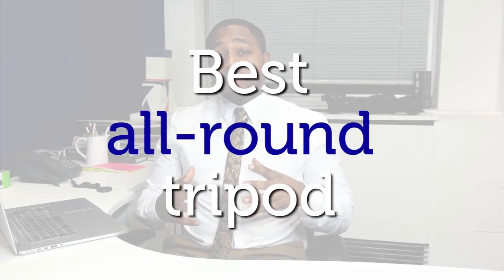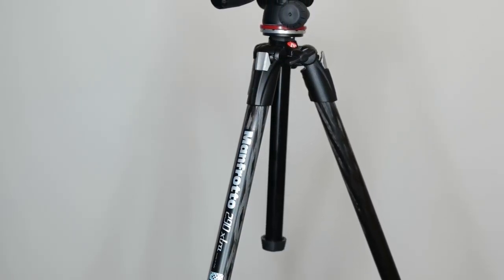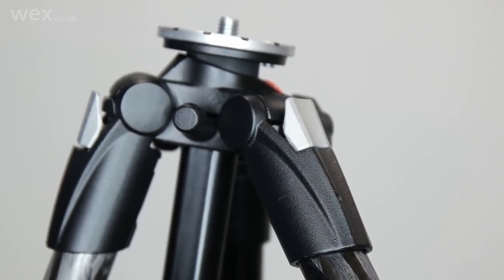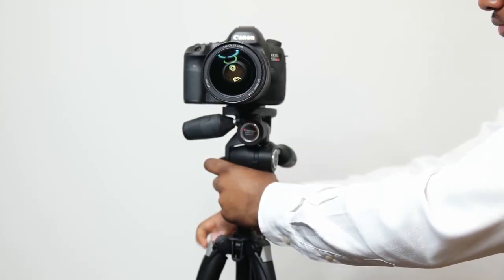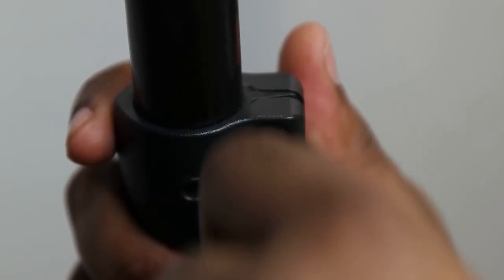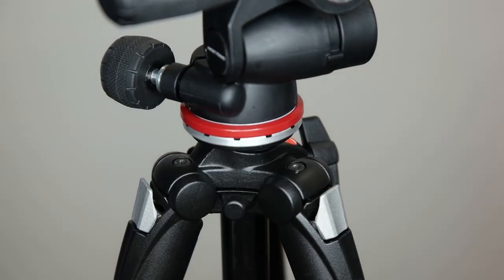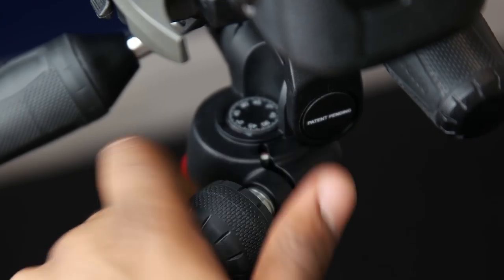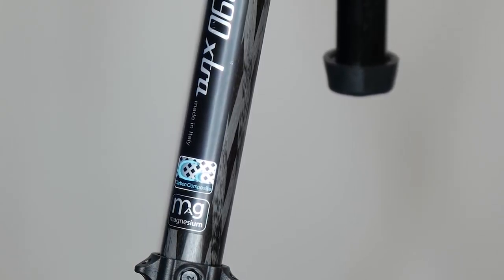Best all-round affordable tripod - Manfrotto MT290XTC3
"Which tripod should I buy?" This is one of the most common questions we get asked. In this video, Jon Devo discusses one of our favourite all-round tripods, the Manfrotto MT290XTC3, with the 804RC2 3-way head...

Suitable for enthusiasts and pros alike, the Manfrotto MT290XTC3 has carbon-composite legs and a magnesium casting, making it solid without being too heavy, at just over 2kg, including a head.

Other than its lightweight and tough build, the key selling point of this tripod is its flexibility. Each leg can be adjusted to sit at four angles, including resting completely flat to get your camera into a low position. The rapid centre column also adds to the mix with its ability to extend the height of the tripod by over 20cm and it can also be completely removed and flipped to get your camera into even greater extreme angles. It’s perfect for supporting your creativity.

Another great feature is the ability to easily tighten the adjustable leg locks using the key provided so that you can keep your tripod in top shape for longer.

You can buy this tripod with or without a head, which means if you already have a compatible 3-over-8inch thread you can use that. Or you can choose from a wide range of heads to find something more suitable to your needs.

We’ve got the Manfrotto 804RC2 3-way head on here, which is perfect for landscape photography as it has a spirit level and a precision handles for making quick and accurate adjustments.